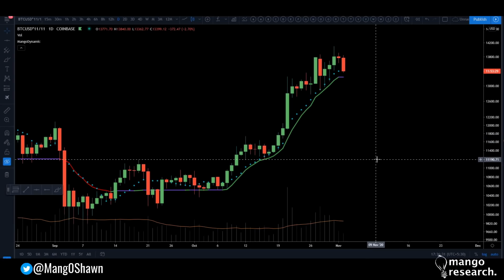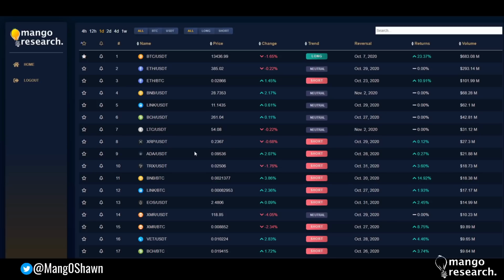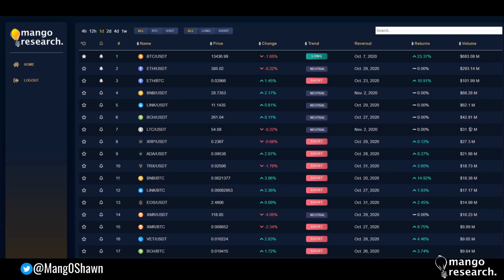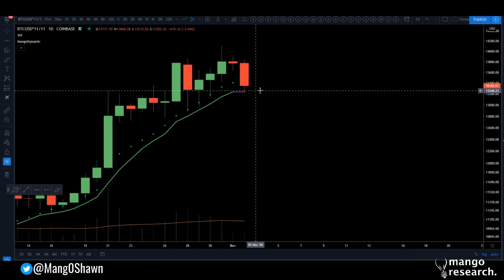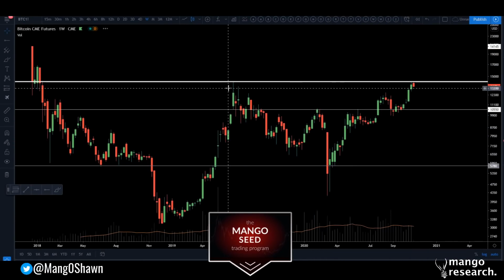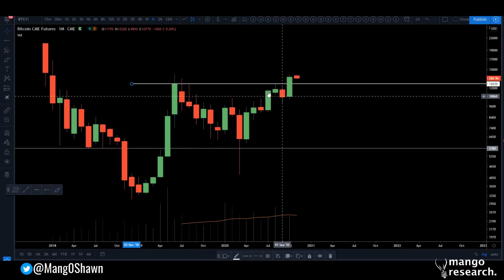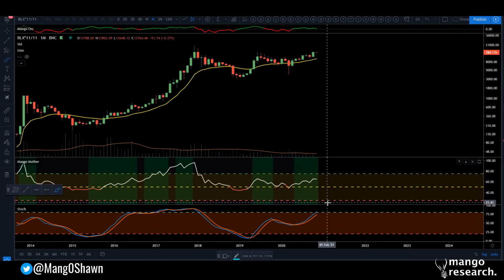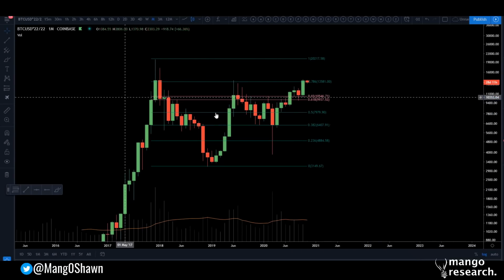Bitcoin Bullish or Bearish? BTC Price Prediction Today | NEWS & Market Analysis | November 2020 🏮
MANGO INDICATORS

FOLLOW MANGO